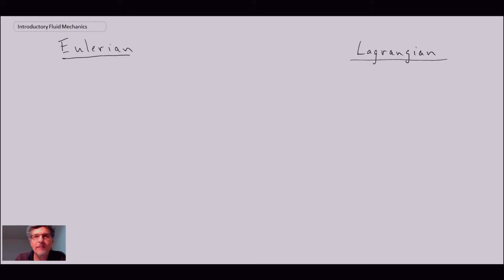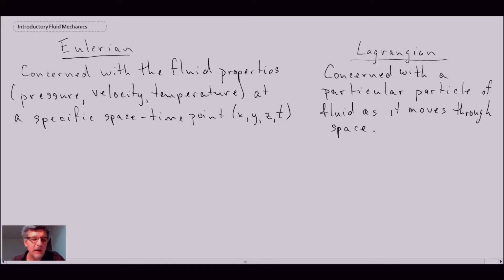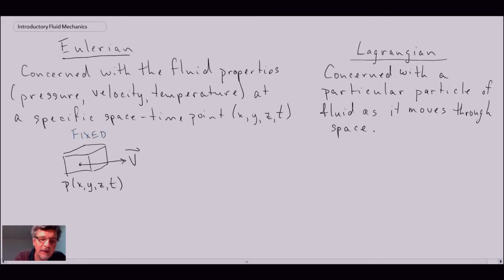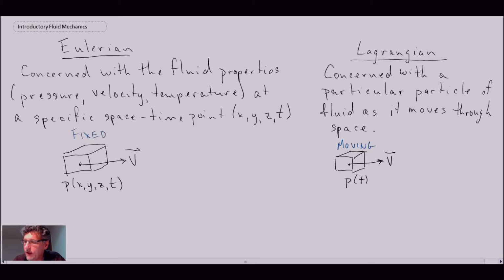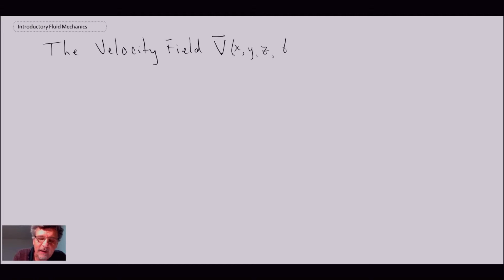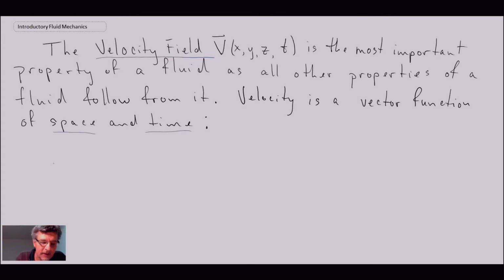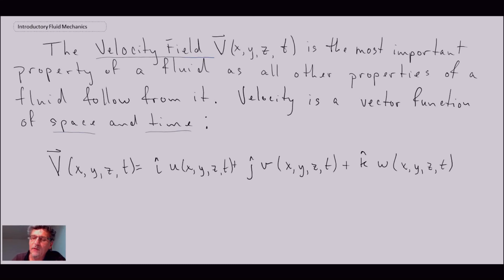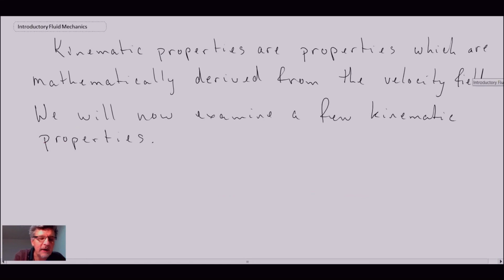Introductory Fluid Mechanics L1 p5: Velocity Field - Eulerian vs Lagrangian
Introductory Fluid Mechanics L1 p5: Velocity Field - Eulerian vs Lagrangian. (كورس ميكانيكا الموائع1)